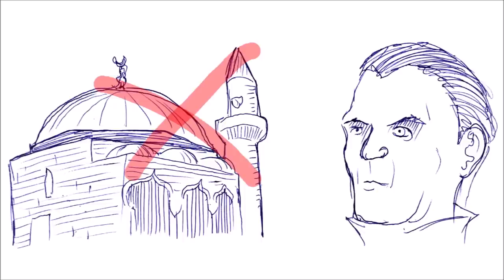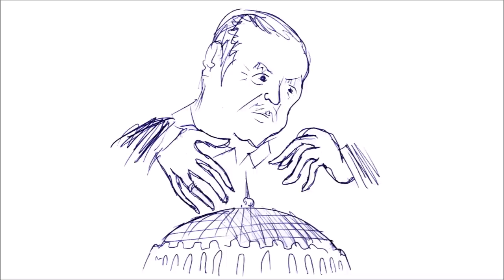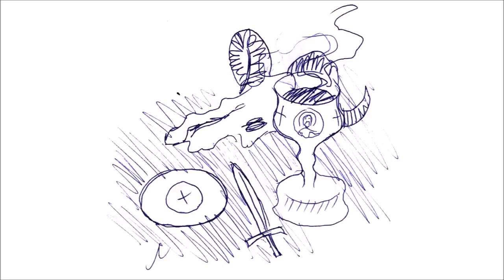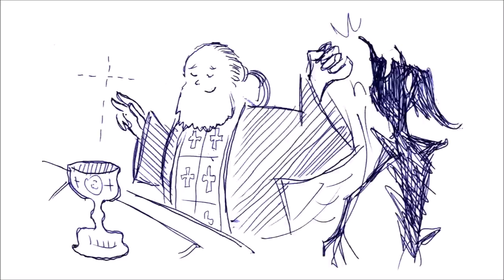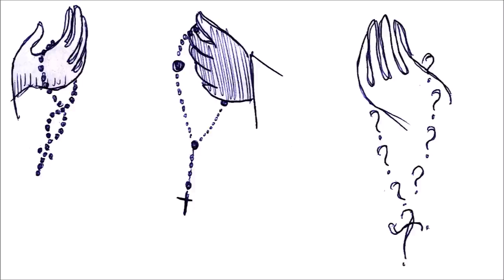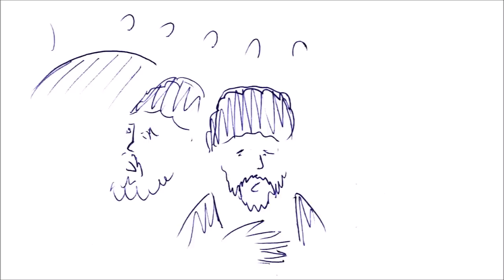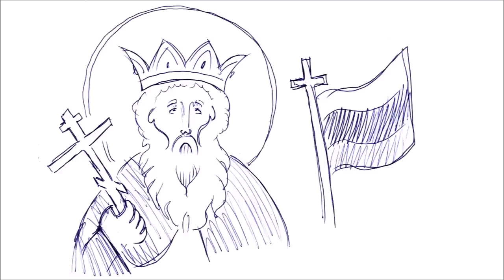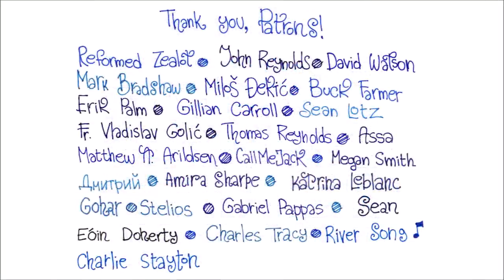Turning Hagia Sophia Into a Mosque Again (Pencils & Prayer Ropes)